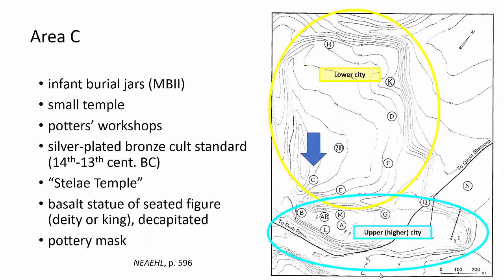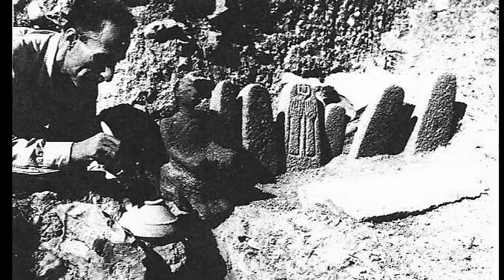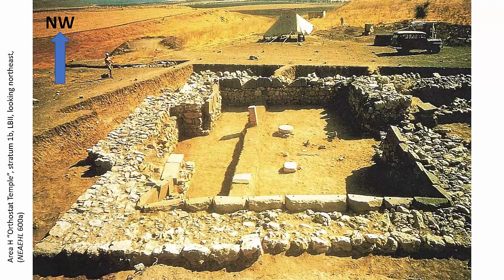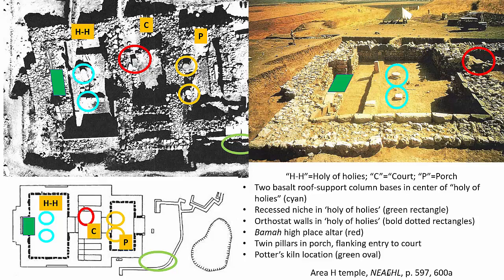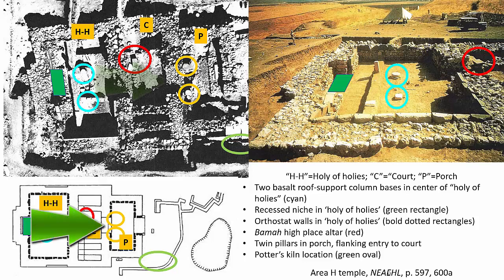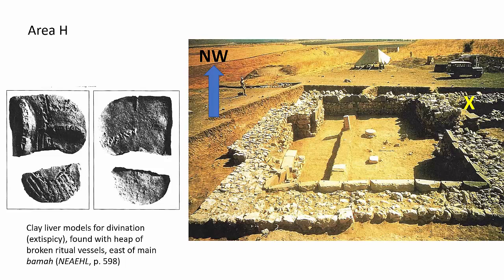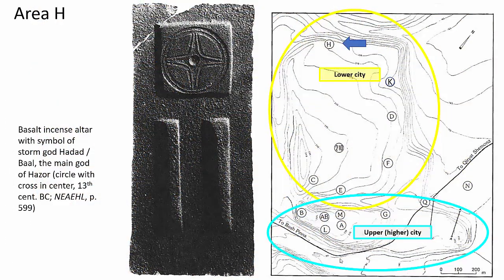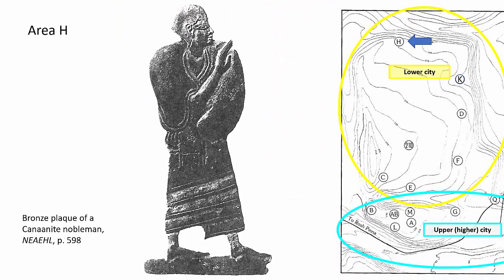Archaeology vids Hazor C, 21 min 720p30